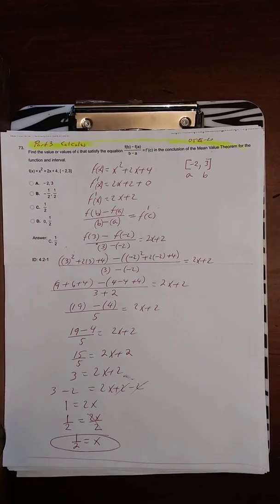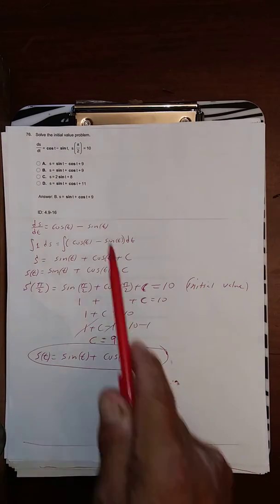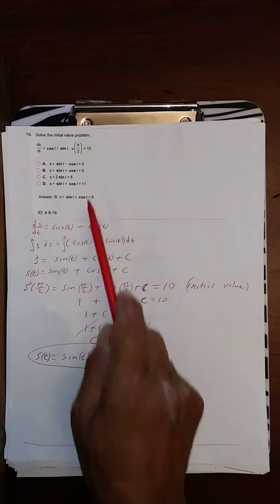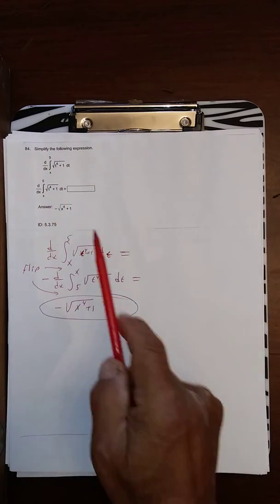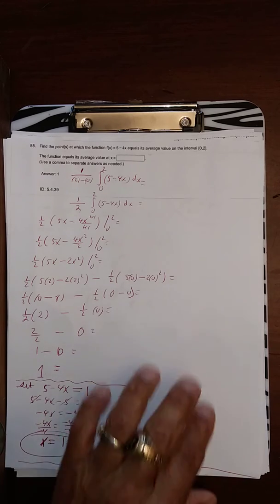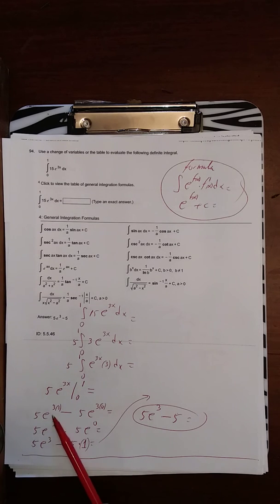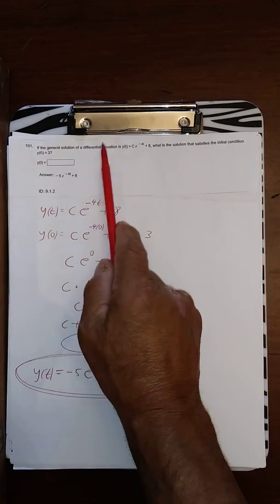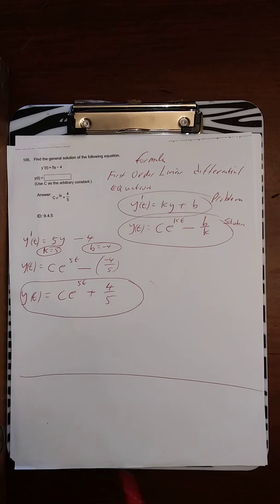Calculus 3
The link below will take you to a paper copy of these questions.